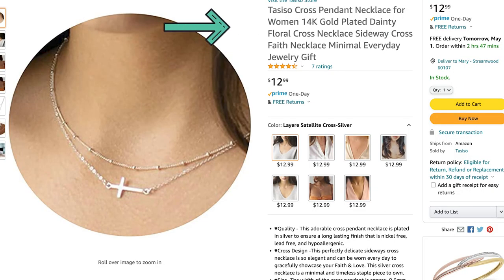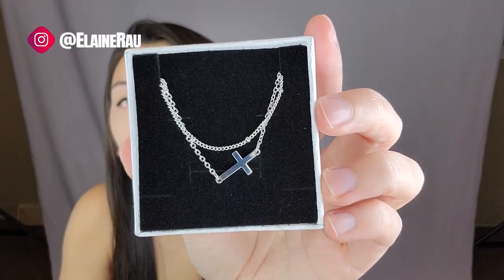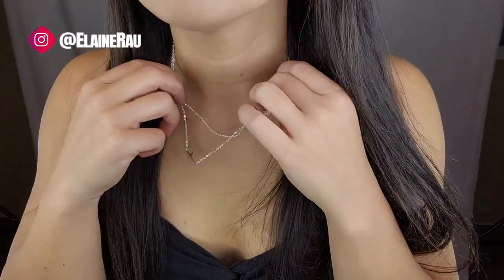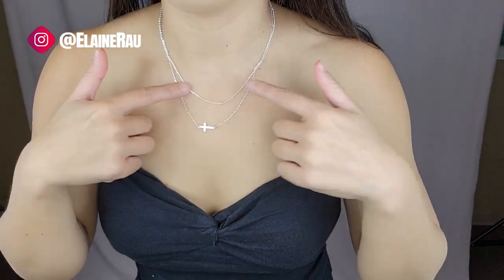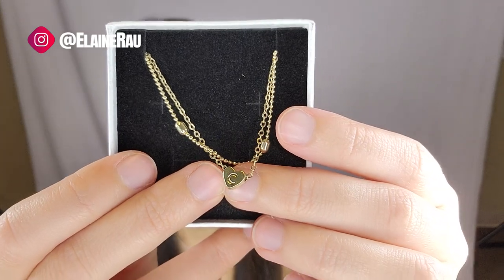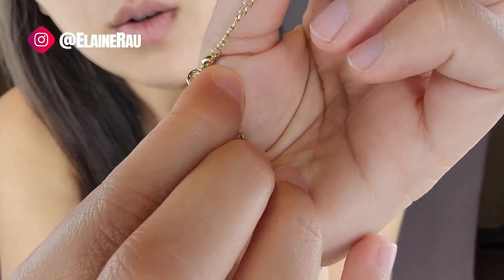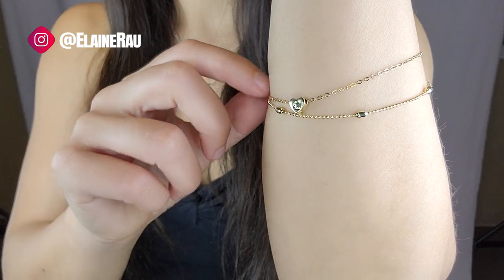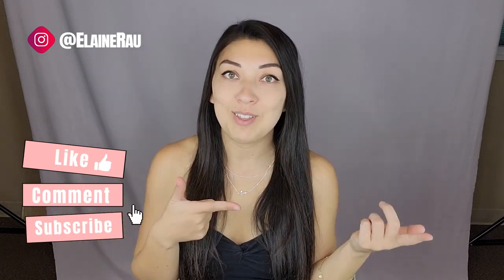Tasiso Cross Jewelry | Product Reviews By Elaine Rau